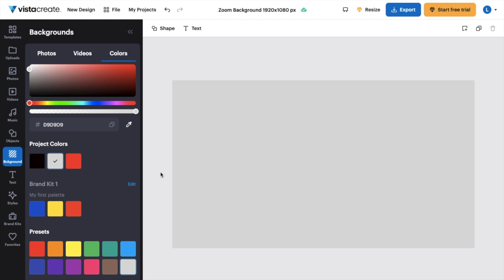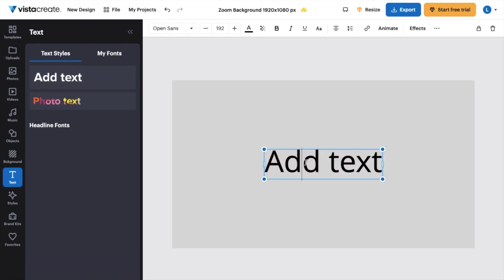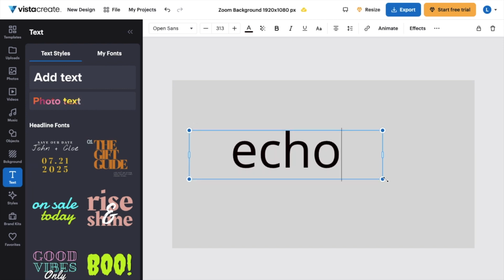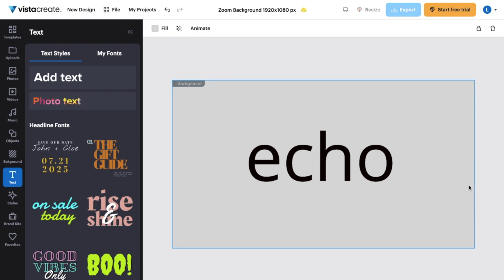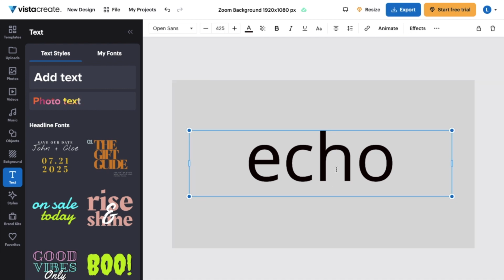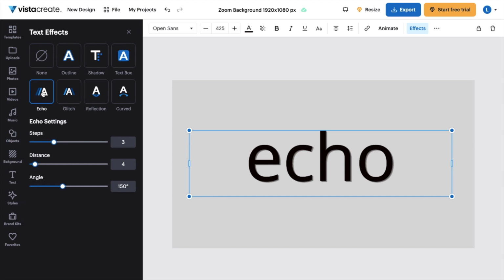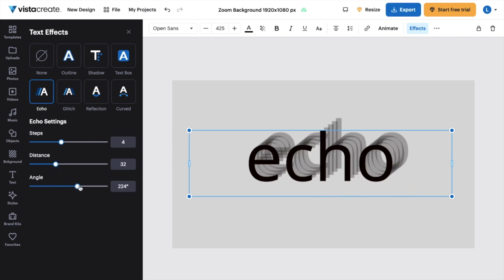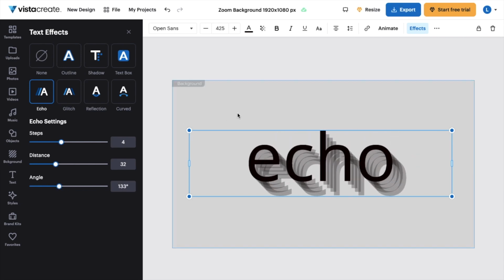How To Add Echo Effect To Text On VistaCreate | Step By Step Guide - VistaCreate Tutorial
Dive into the depths of creativity by adding an echo effect to your text with VistaCreate, giving your designs a dynamic and multi-dimensional feel. This tutorial guides you through creating layered text shadows that mimic an echo, adding movement and depth to your words. Ideal for making headlines stand out or adding artistic flair to quotes, the echo effect can transform simple text into a captivating visual element. Explore how to adjust color, opacity, and distance to perfect the echo, making your designs uniquely resonate.

Creating Text Echo Effects in VistaCreate, Enhancing Visual Depth with Layered Text, Applying Artistic Echo to Text Designs, Customizing Echo Effect for Captivating Headlines, Techniques for Multi-Dimensional Text in VistaCreate